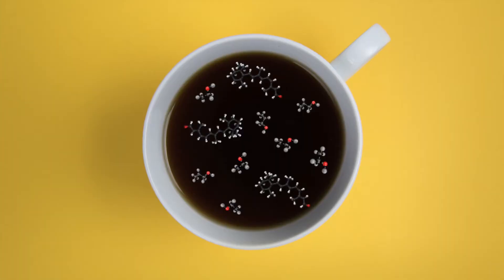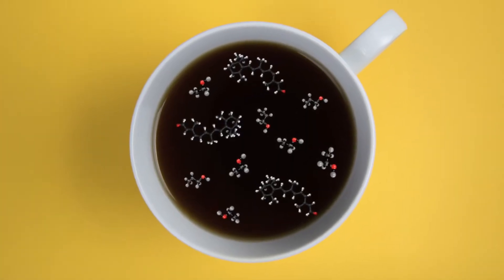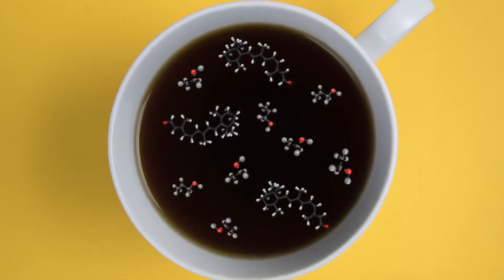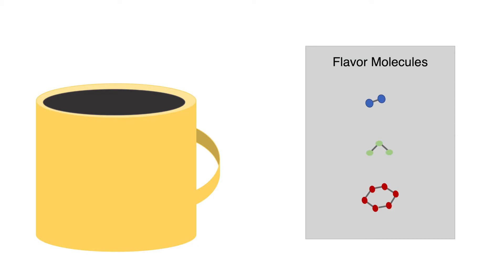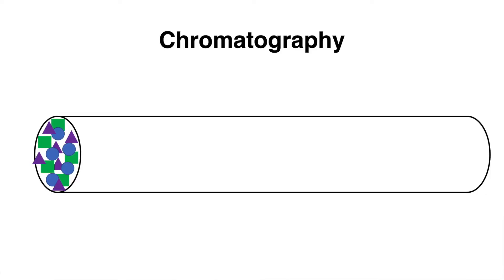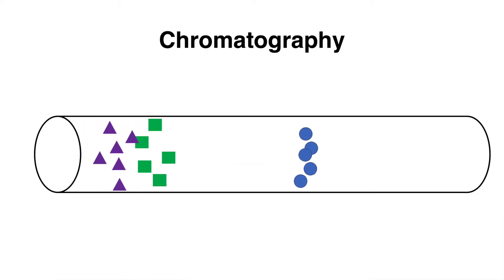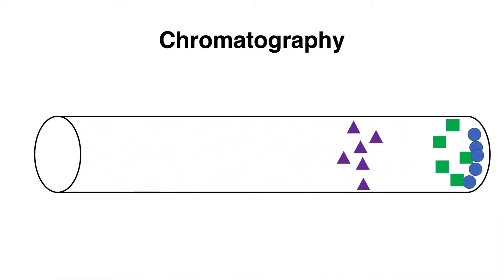What's molecular coffee? | Creating coffee without coffee beans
One startup based out of Seattle is choosing to look at coffee a little differently.

Atomo Coffee doesn't see this caffeinated beverage as a product of the coffee bean, but rather a liquid filled with flavor and aroma molecules. They plan to break down coffee molecule by molecule and rebuild it even better. This is molecular coffee.

To make the first molecular coffee, Atomo must first map out all the key molecules in coffee derived from coffee beans. Once all the important molecules are known, the startup plans to extract these same compounds from other natural sources.

Take caffeine for example. Although we usually associate caffeine with the coffee bean, it's also found in cacao beans, Yerba mate, and kola nut.

This means coffee would no longer rely on coffee beans. Instead, each molecule is handpicked to assemble molecular coffee.